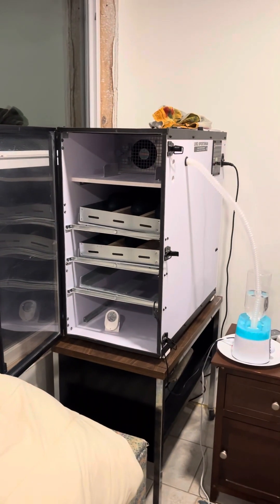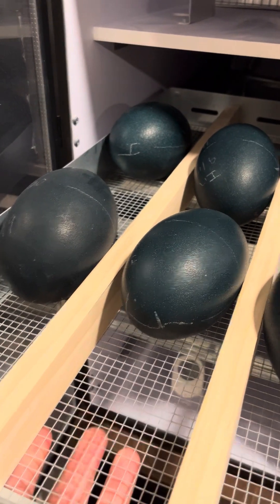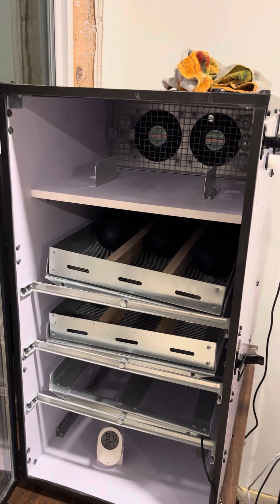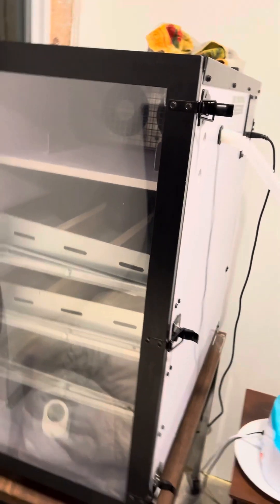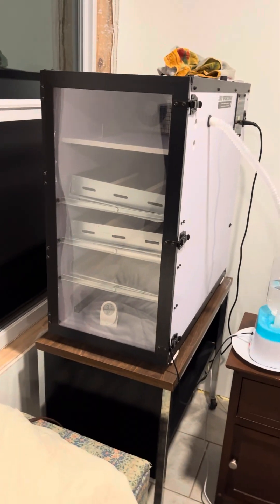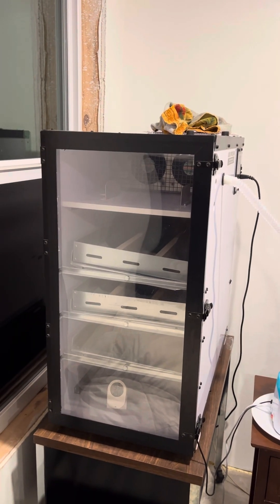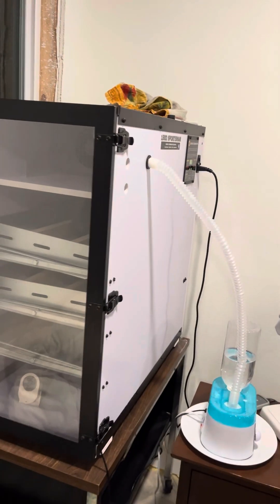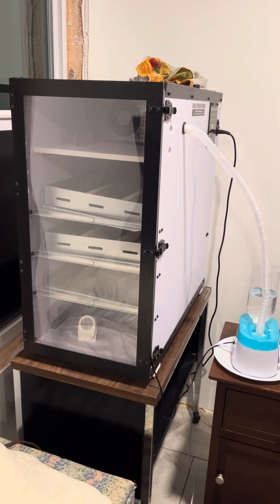Emu Egg Incubation Status @ 34 Days